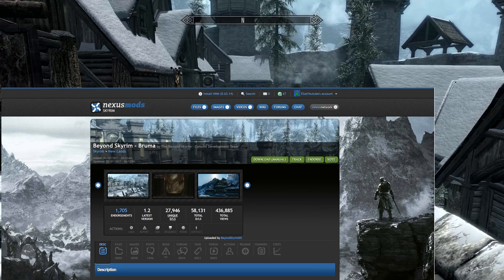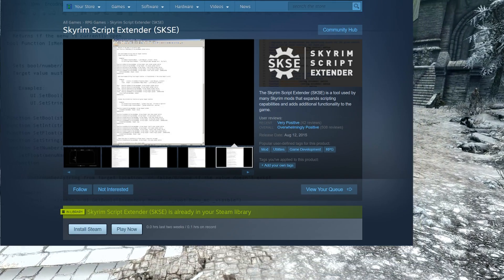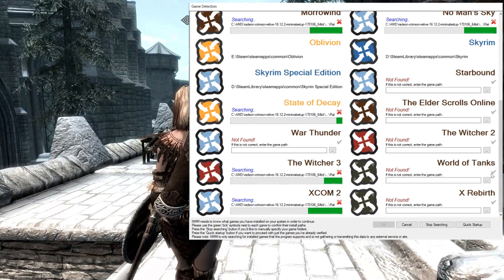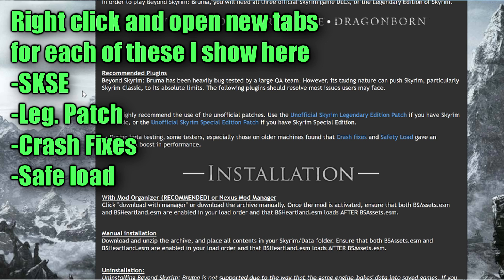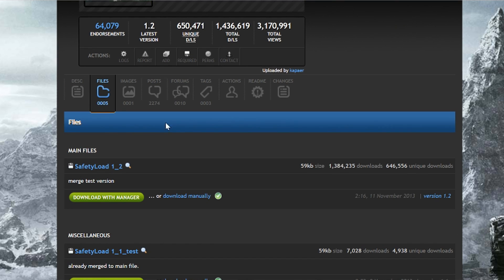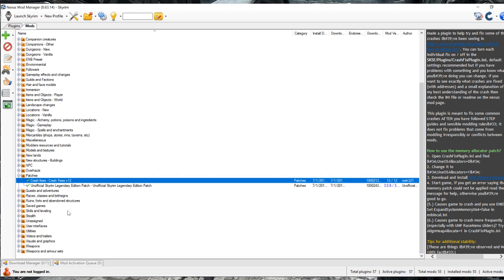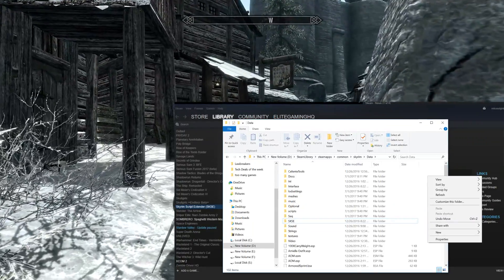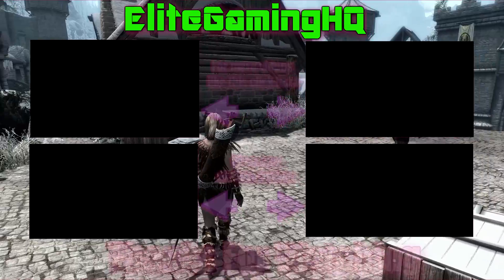How to install Beyond Skyrim: Bruma mod Step by step mod tutorial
How to install Beyond Skyrim: Bruma mod Step by step Full installation guide. This Skyrim mod can be found on nexus mod FOR MORE HELP ON THE INSTALL: A couple things to note. Mine worked by default but if your having trouble make sure you are launching from Script Extender on steam not the original game. Once the mod is activated, ensure that both BSAssets.esm and BSHeartland.esm are enabled in your load order and that BSHeartland.esm loads AFTER BSAssets.esm.
Manual installation: for more information on manual installion: Download and unzip the archive, and place all contents in your Skyrim/Data folder. once again Ensure that both BSAssets.esm and BSHeartland.esm are enabled in your load order and that BSHeartland.esm loads AFTER BSAssets.esm.

🔥  Great Deals on PC parts, keyboards, mice, monitors, and other electronics all hand picked deals by me:

My PC:
RTX 2080 8GB video card
16GB of Gskill TridentZ DDR4
Intel 540s Series 240GB SATA M.2 (boot drive)
500GB Samsung 850 EVO SSD (gaming drive #1)
500GB Samsung 850 EVO SSD (gaming drive #2)
500GB Samsung 850 EVO SSD (gaming drive #3)